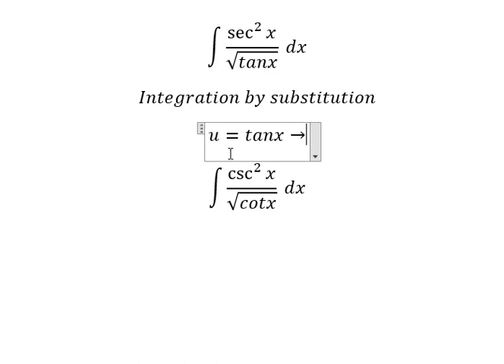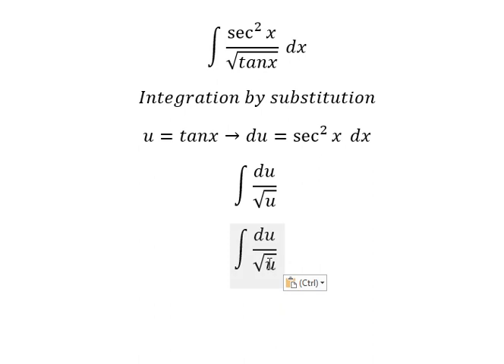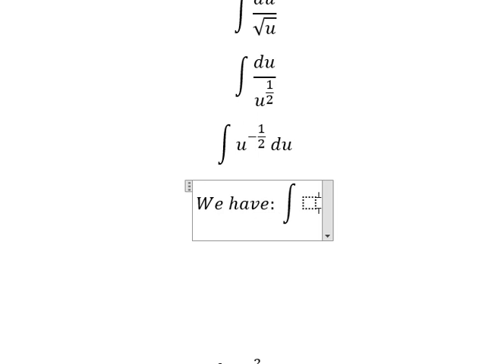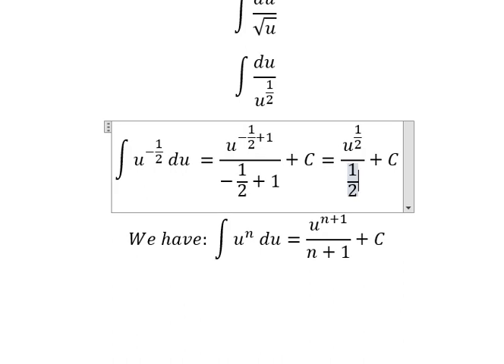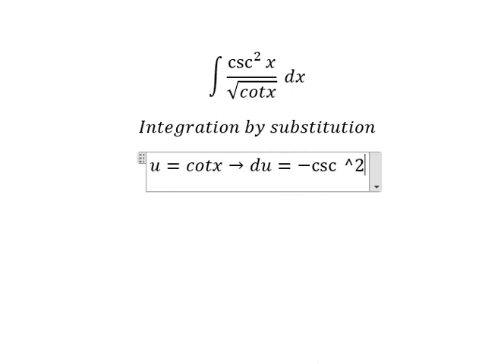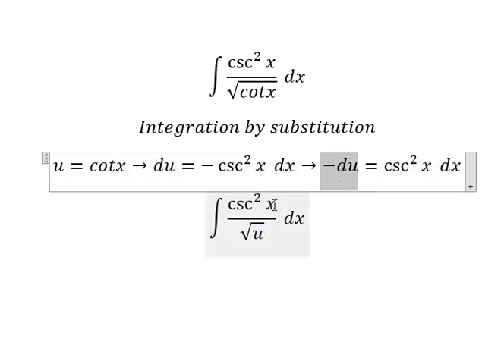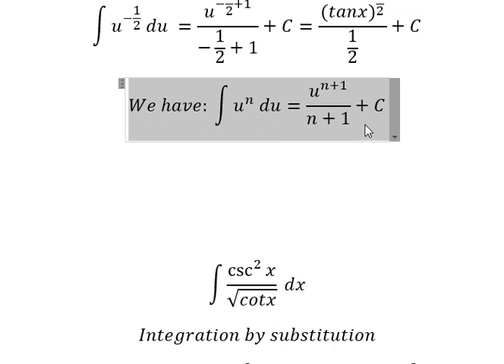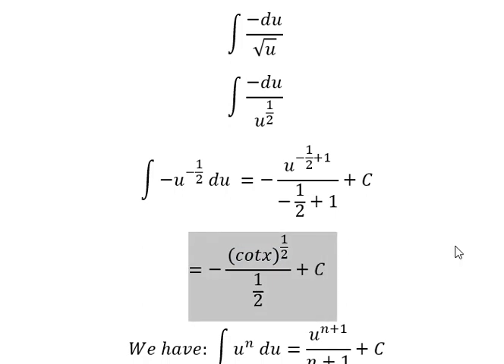Calculus Help: Integral ∫ sec^2⁡ x/√tanx dx, ∫ csc^2⁡x/√cotx dx - Integration by substitution